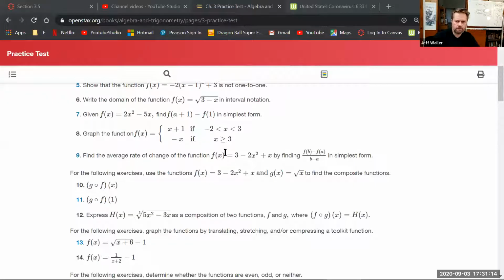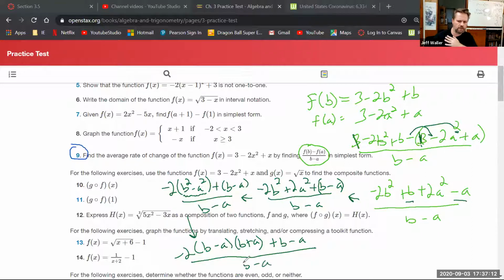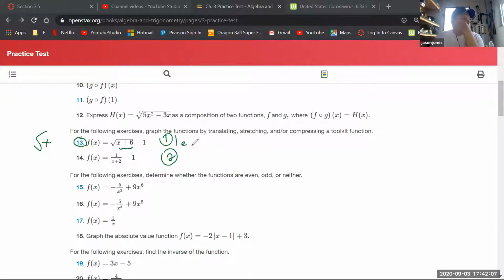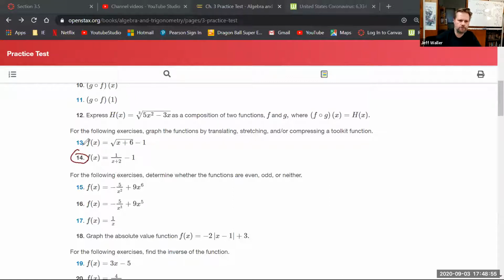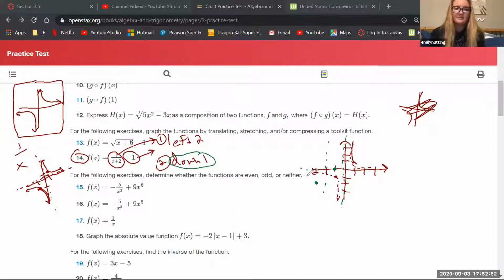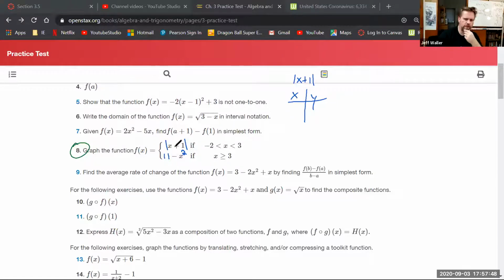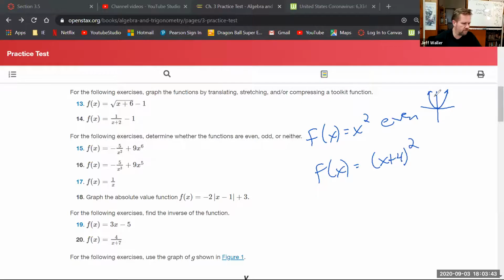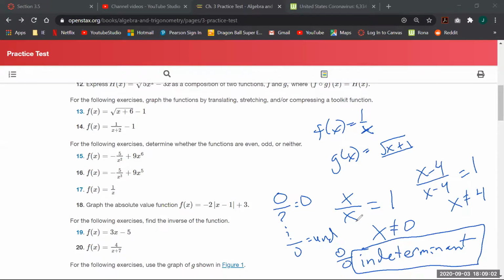Math 176 Sept 3 Lecture